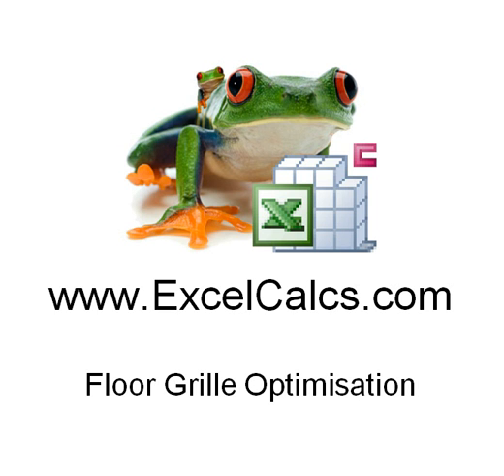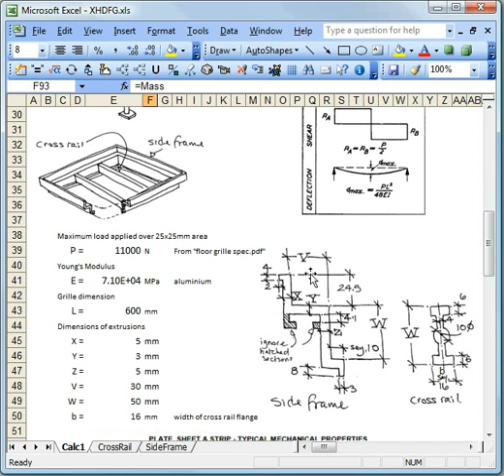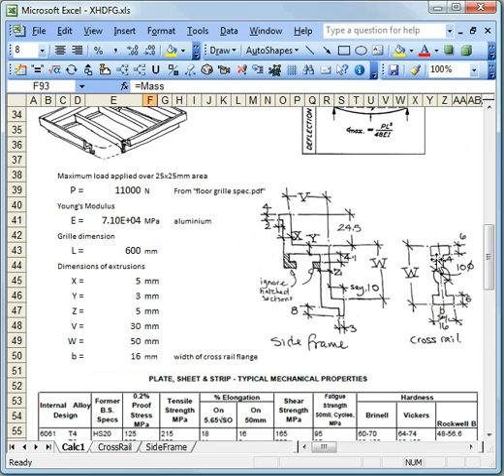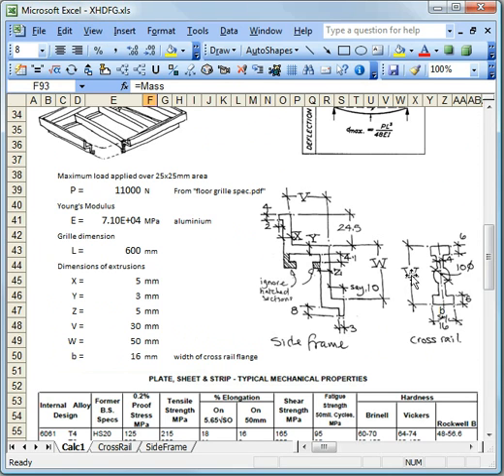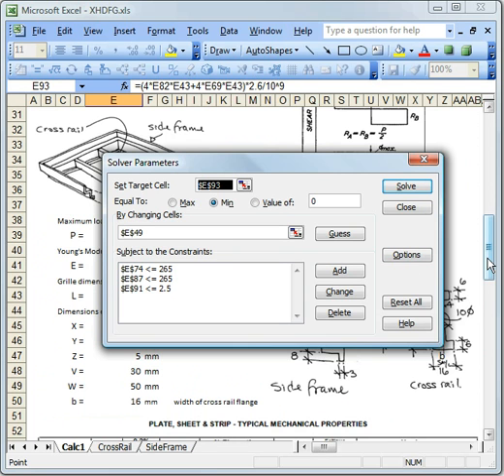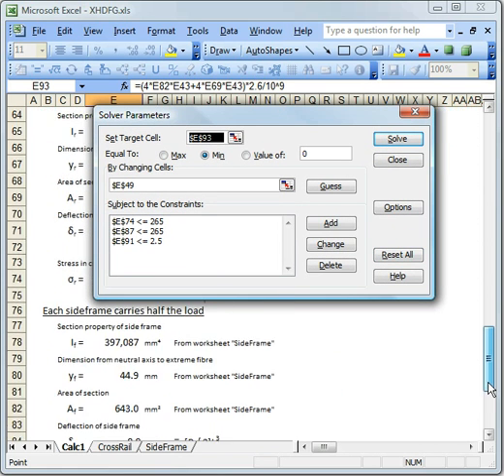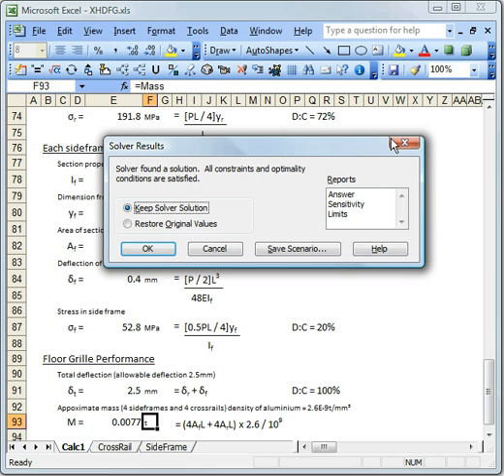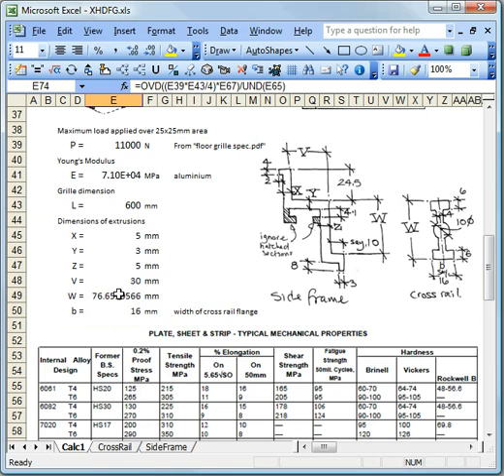Floor Grille Design Optimisation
Structural design optimisation for a floor grille using Excel Solver.